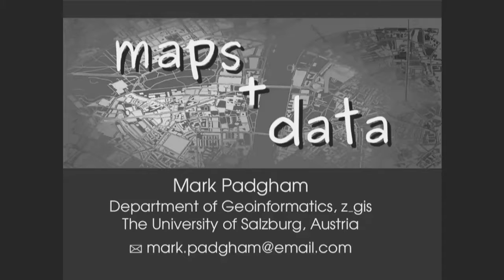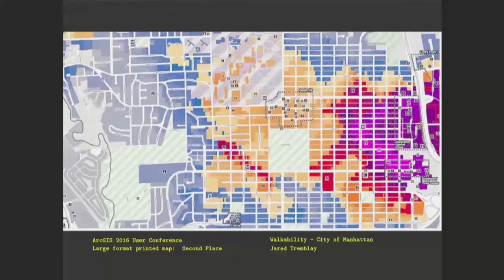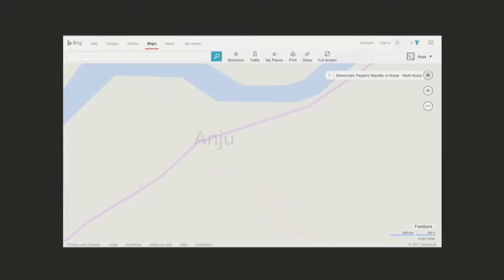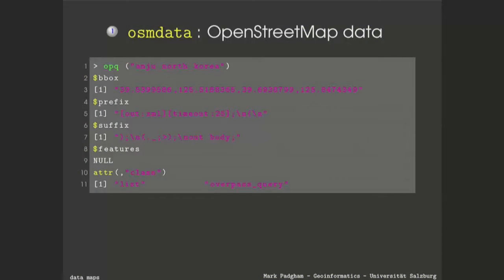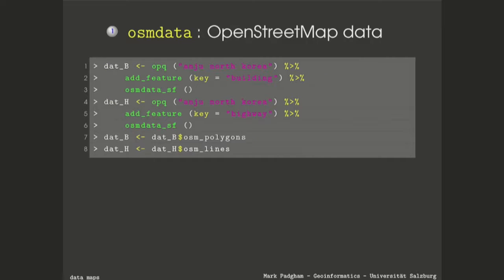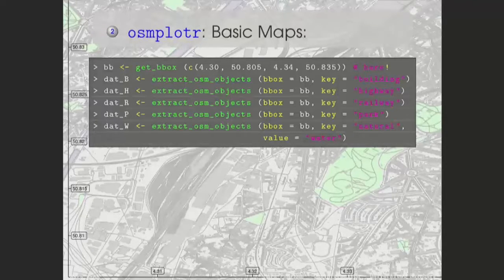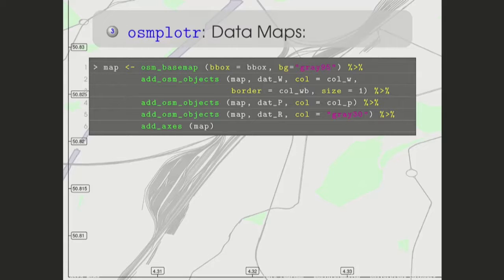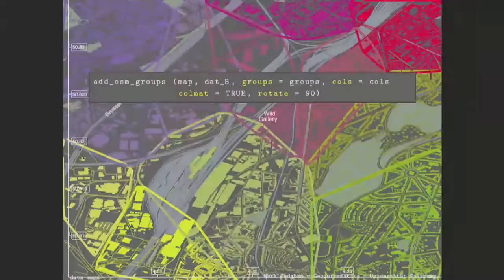useR! International R User 2017 Conference Maps are data, so why plot data on a map?